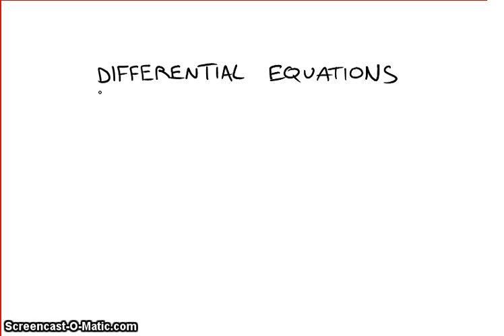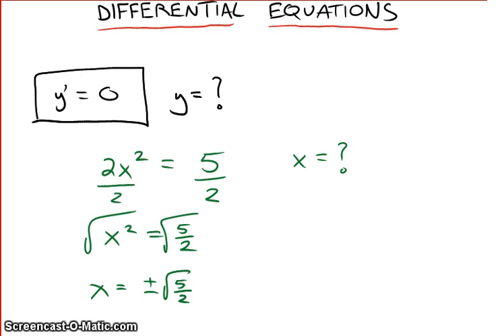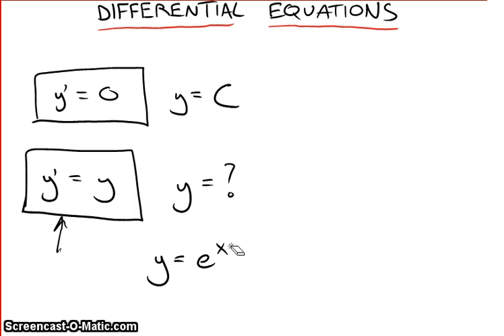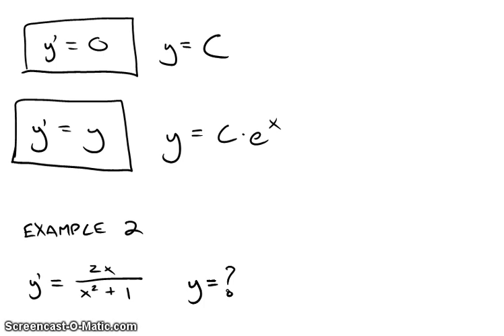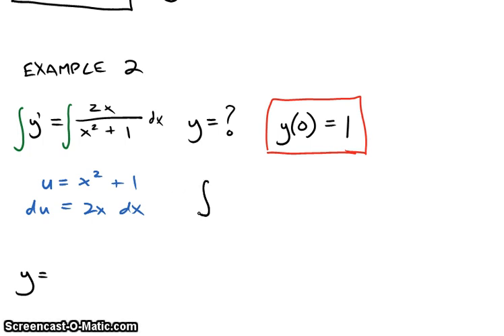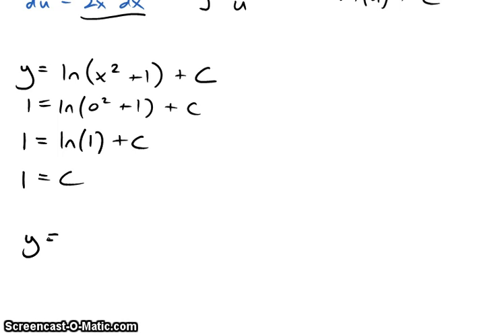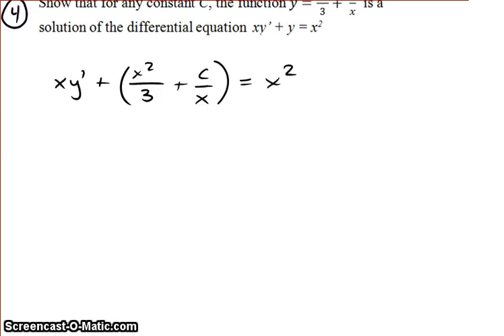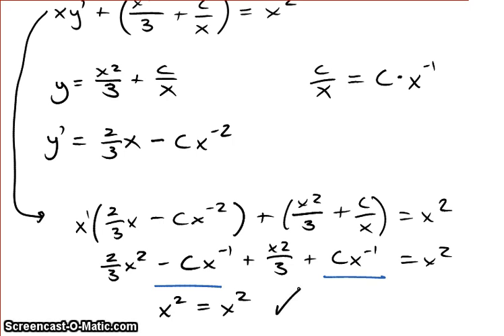9-1 intro to differential equations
We are introduced to the concept of differential equations.  We recognize that the solution or solutions to a differential equation is another equation.